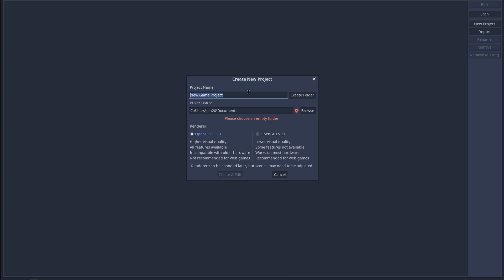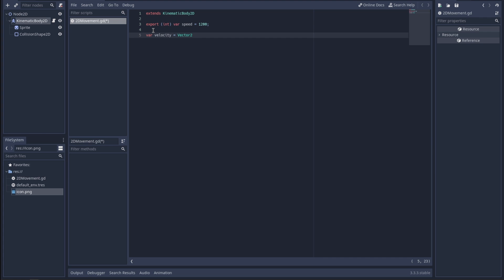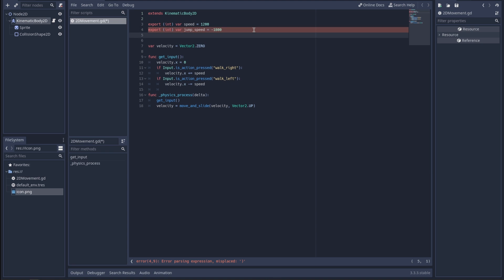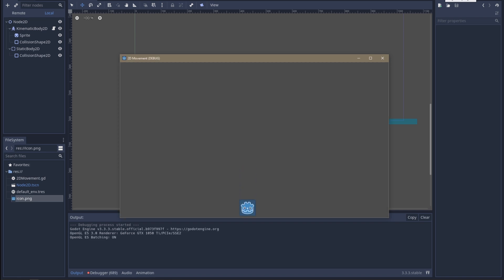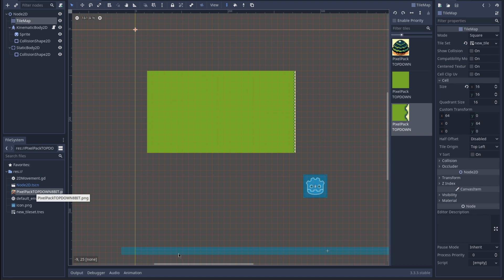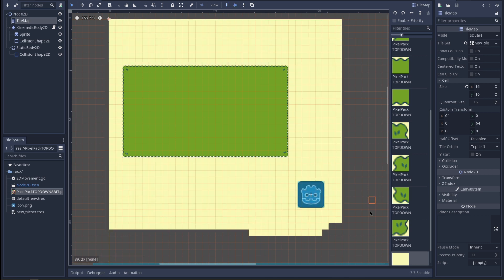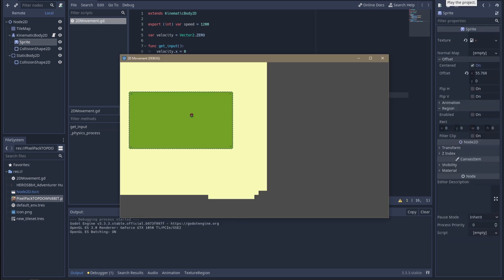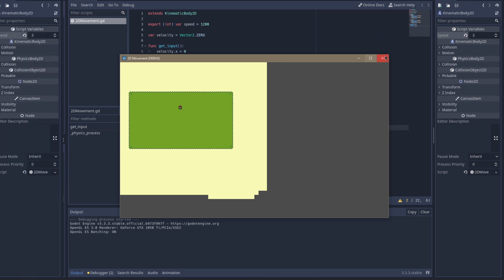UNITY DEV TRIES GODOT!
Ahoy hoy! In this video I finally give Godot a whirl. I only manage to get a little top down 2D scene going, but it's enough of a beak wetting to pique my interests.

Chapters:

0:00 Intro
0:37 Setting Up
1:31 Learning 2 Code
4:23 Adding a Floor and Testing
6:26 Playing With Tilemaps
7:59 Tilemap Colliders
8:57 Topdown Movement
10:02 move_and_collider...not slide
10:48 Wrapping Up
11:32 Outro

LINKS

SOCIAL STUFF!